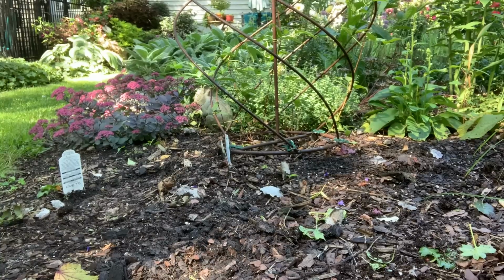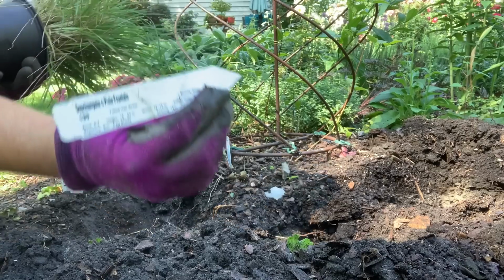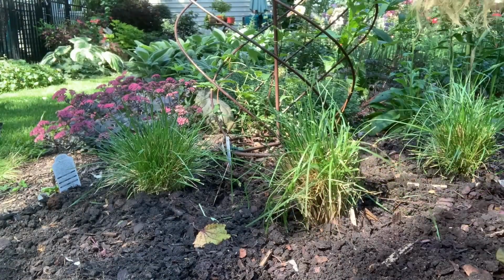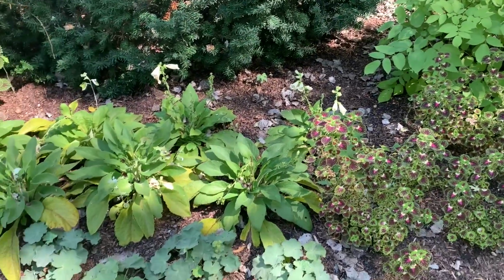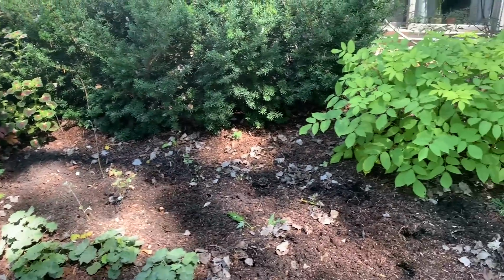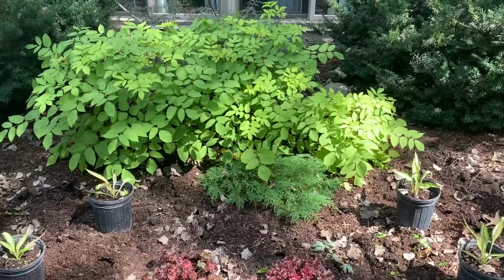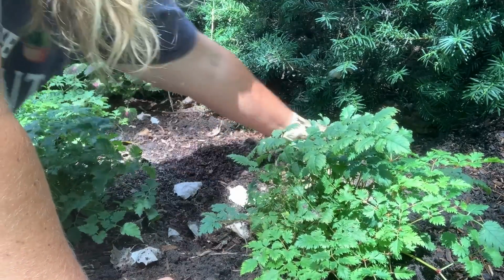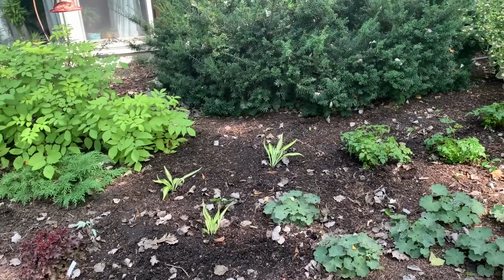Planting Perennials and Cleaning out Containers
Hi everyone.  Susie here. I decided to start cleaning out some of my containers and garden beds.  It is getting to be that time in the garden when everything is starting to look tired.  It is a perfect day to be in the garden and I thought I would take you along for some of it.  Hope you enjoy!